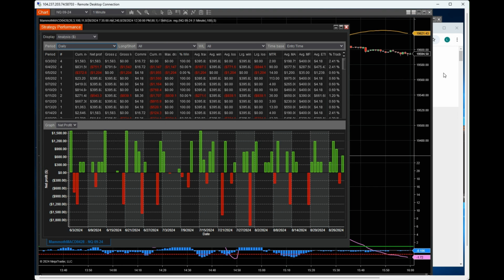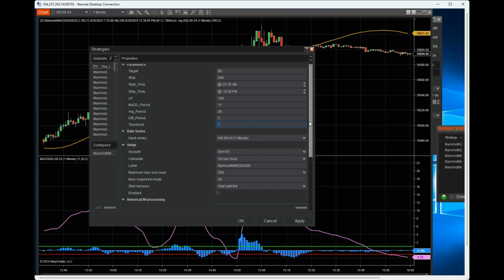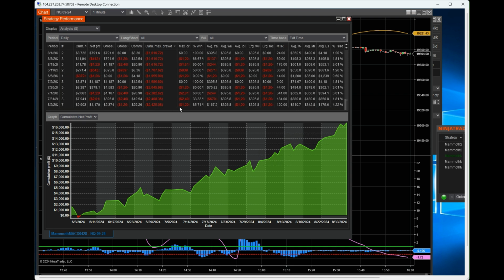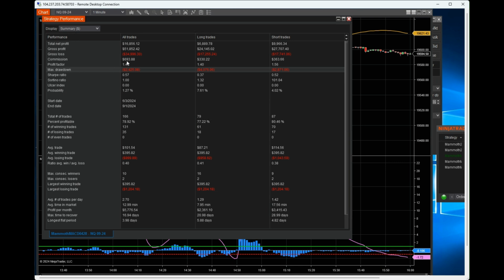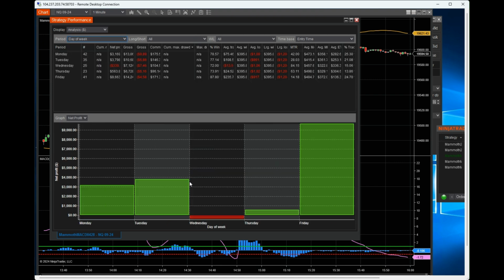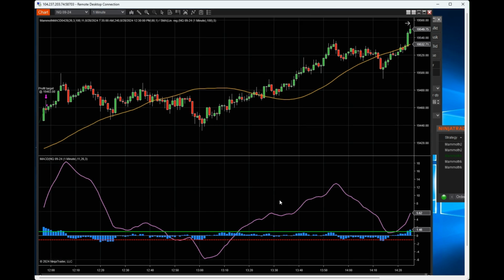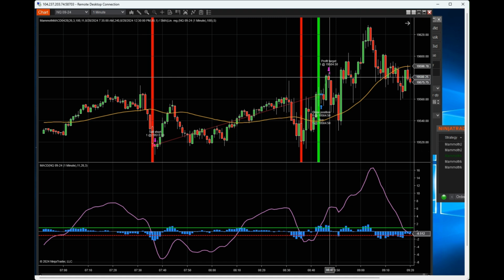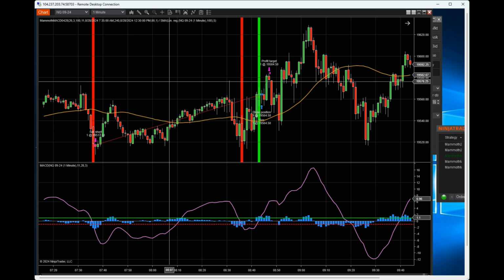Strategy MammothMACD0428 Setups and Performance for July and August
@survivalhike The Ninjatrader daytrading strategy MammothMACD0428 has a consistent performance for 2 months. The settings of this strategy are listed on our website. You can download the strategy and use it for FREE for 30 days. Here is the link to download.

You may not share your user account login or password with anyone. You may not create more than one account. Violating either of these terms will result in the permanent deactivation of all access to services.  If you believe either of these has happened, please notify us via a help desk ticket immediately. We will change your password and will disable the duplicate account.

By participating, you consent to receive text messages sent by an automatic telephone dialing system from Company.
By participating, you consent to receive phone messages sent by an automatic telephone dialing system from Company.
By participating, you consent to receive email messages sent by an automatic responder Systems from Company
Consent to these terms is not a condition of purchase.